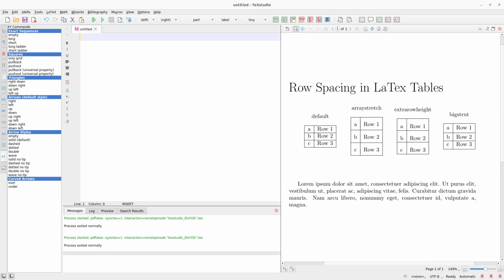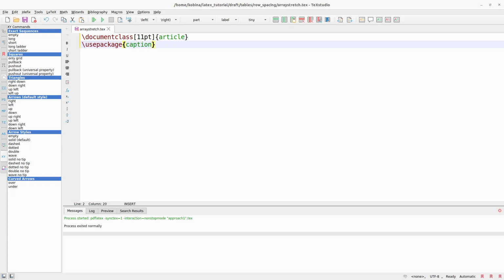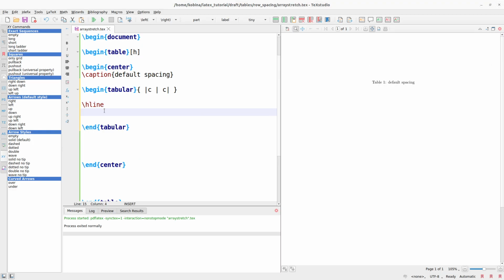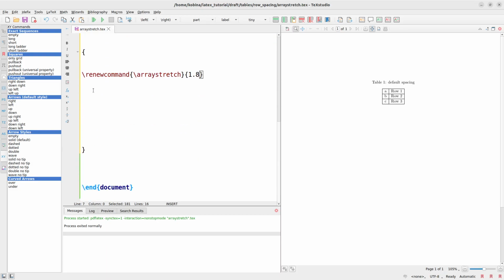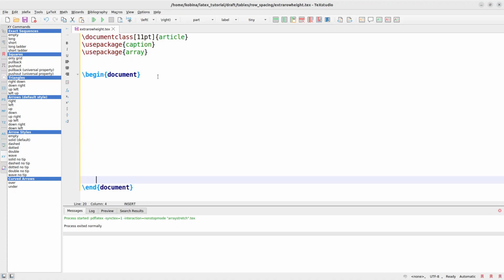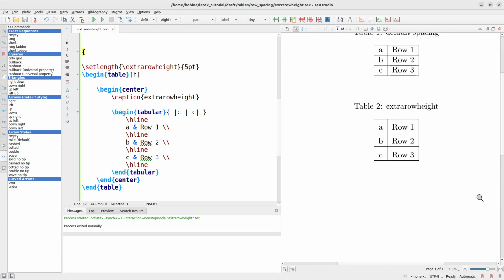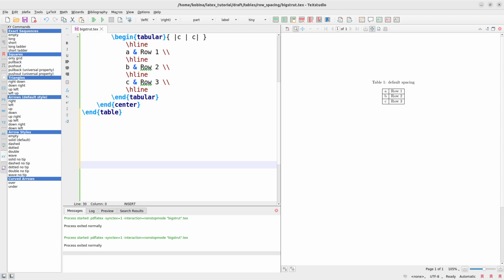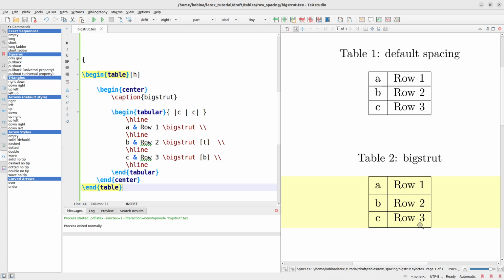How to Add Row Spacing in LaTeX Tables - A Tutorial for Beginners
Adjust row spacing in Tables

Chapters

02:20:25  Using the arraystretch command to adjust row spacing
12:55:14  Using the extrarowheight to adjust row spacing
19:36:12  Using the bigstrut command to adjust row spacing